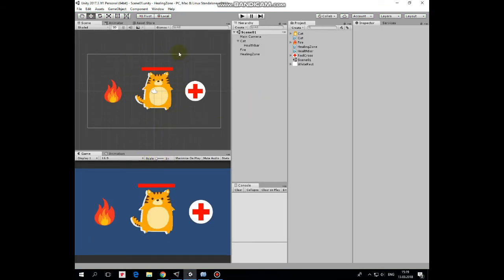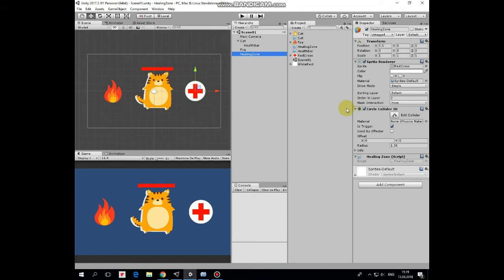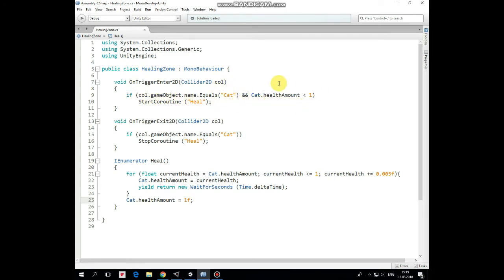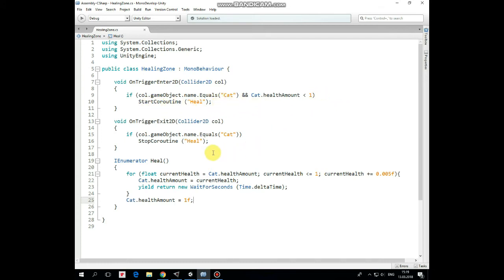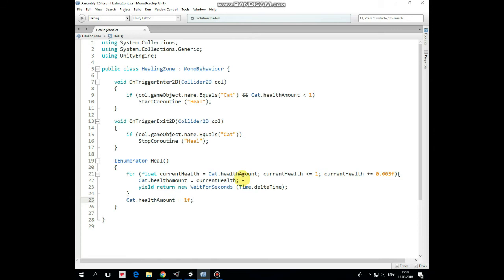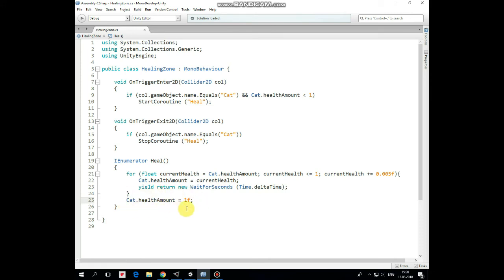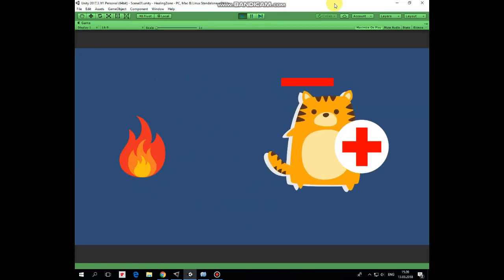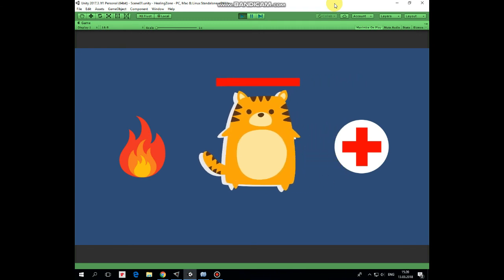Unity 2D Tutorial How To Restore Health Bar In Healing Zone | Health Regeneration Zone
Unity Health Regeneration Feature
In the previous video tutorial we created a health bar above the character that is decreased when he meet some damage zone. I think it would be quite unfair on our side not to create a healing zone for characters health restoration. Here it is done in this video tutorial.